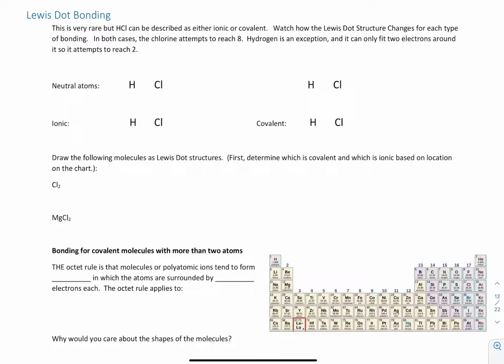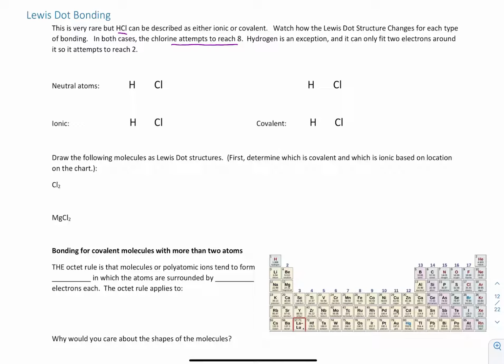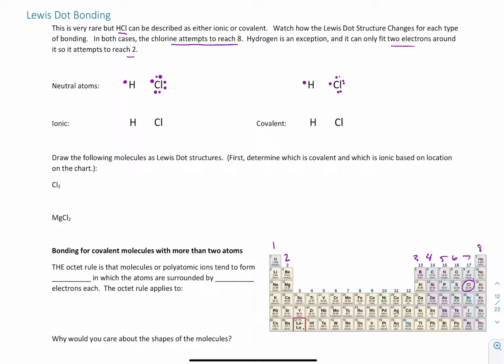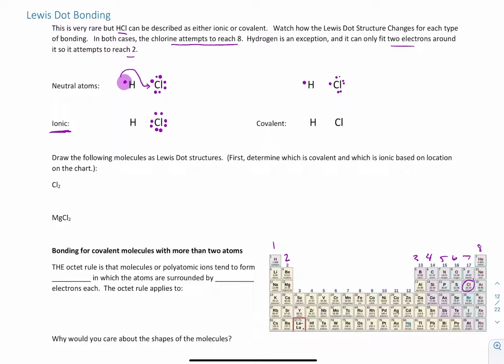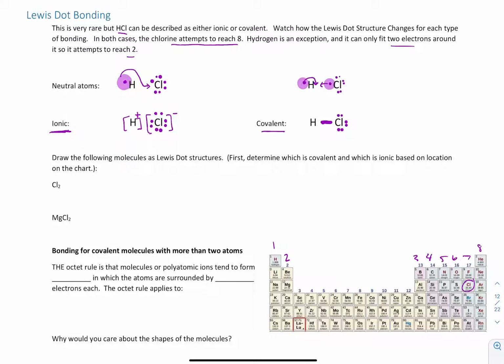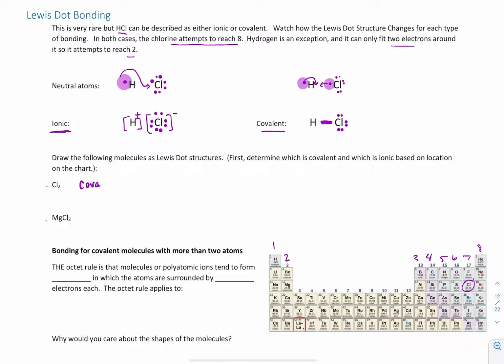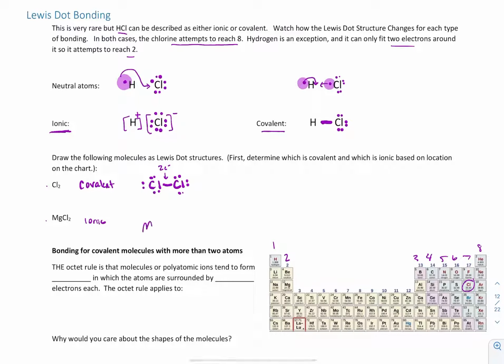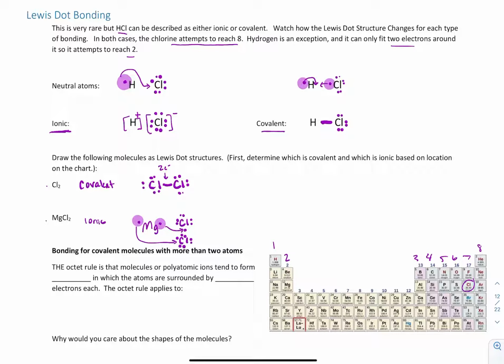Ionic Lewis dot